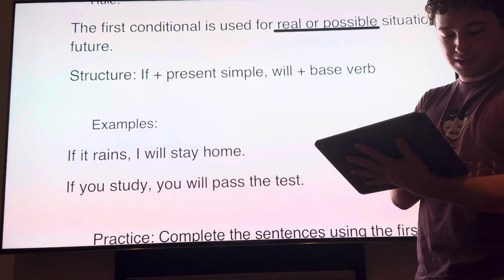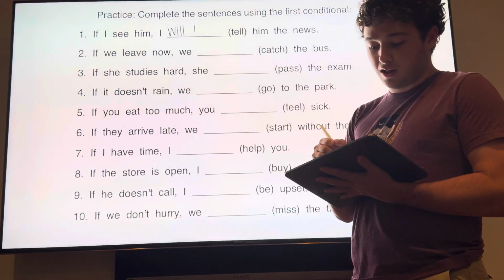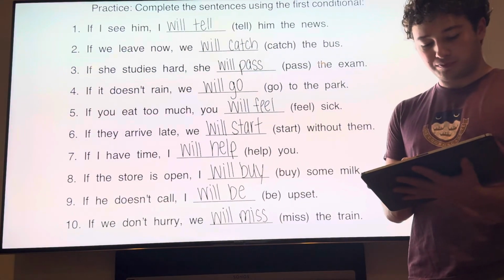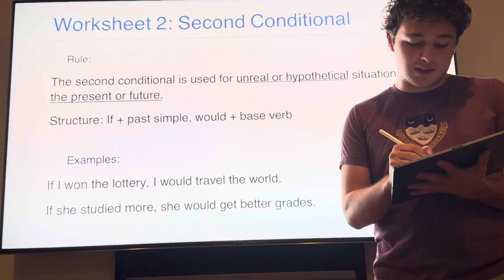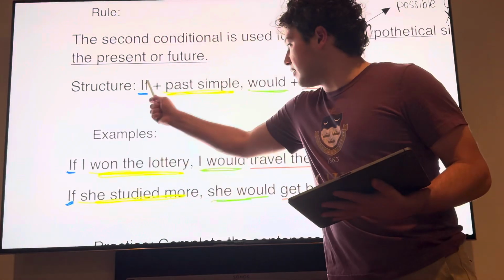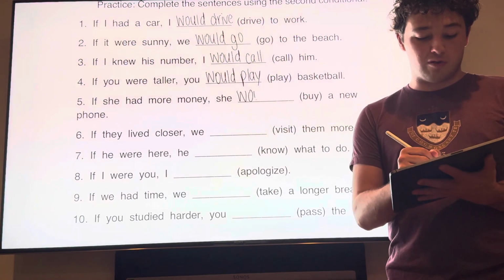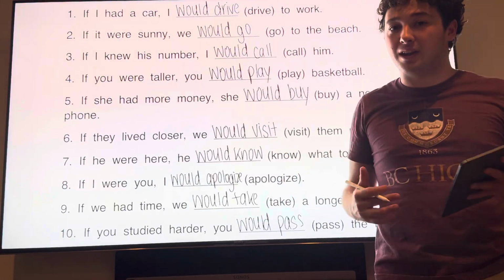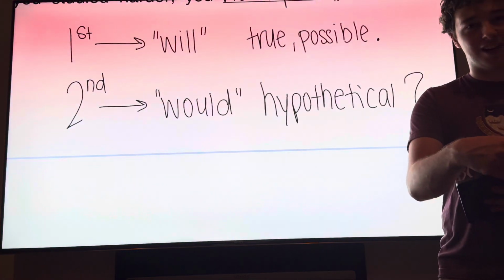Lesson 13: 1st and 2nd Conditional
In this video, we will learn about the 1st and 2nd Conditional. These are the two most common conditional forms; the possible 1st conditional, and the hypothetical 2nd conditional.